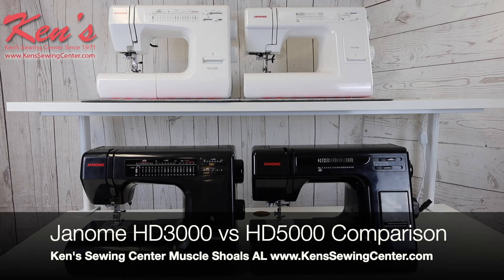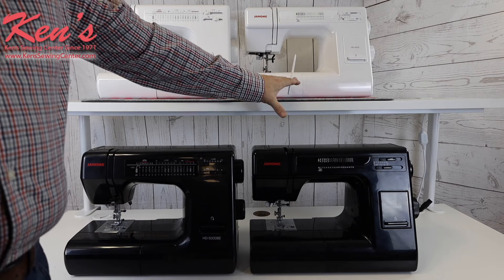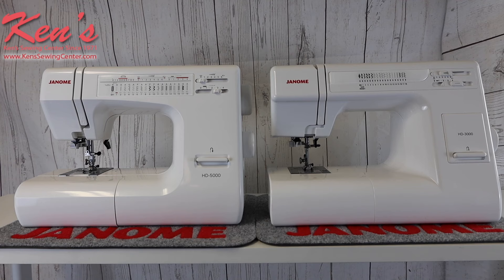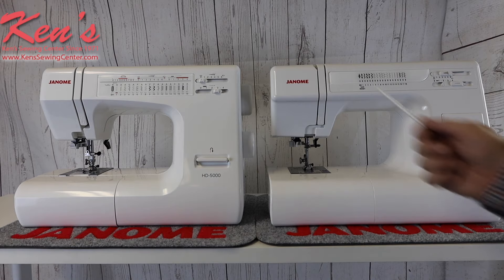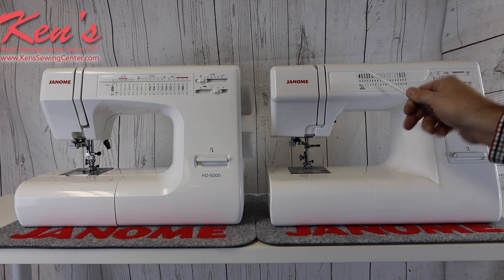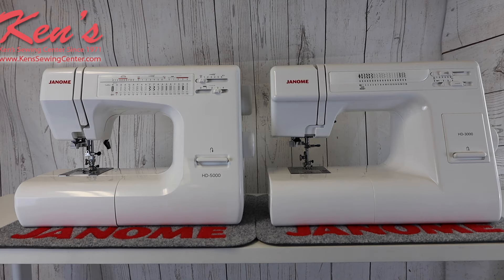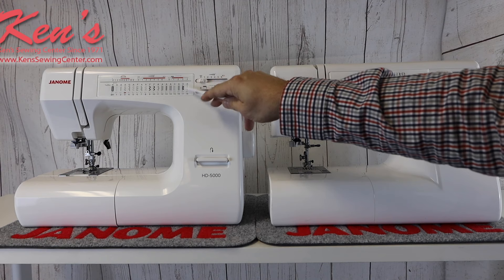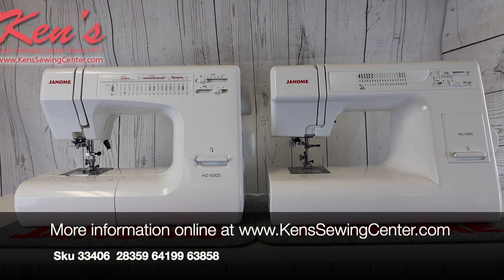Janome HD3000 vs HD5000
This video shows the differences on the Janome HD3000 vs HD5000.  See for yourself and compare to find the correct machine that will work for you.